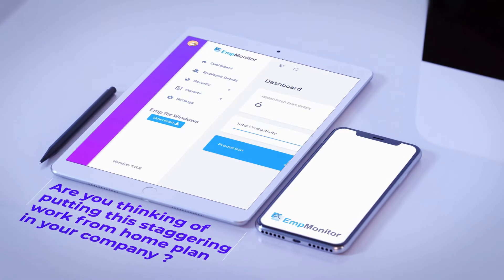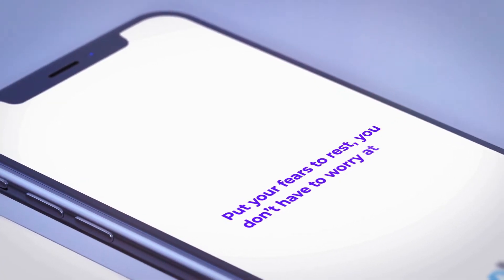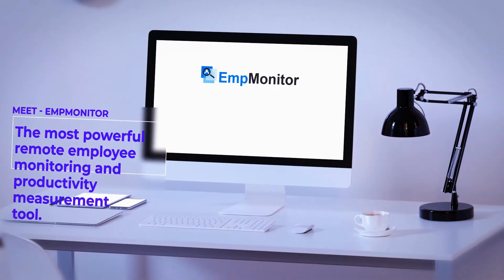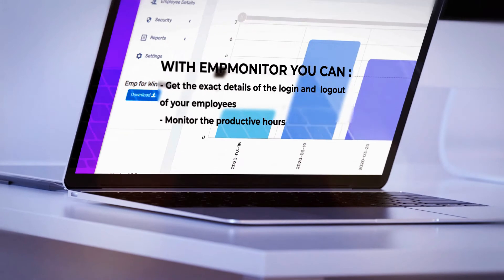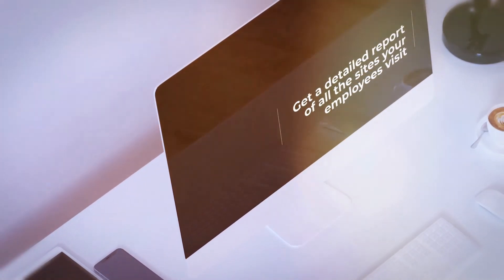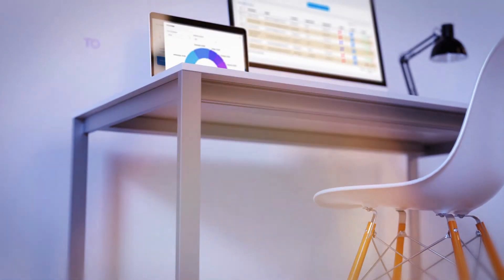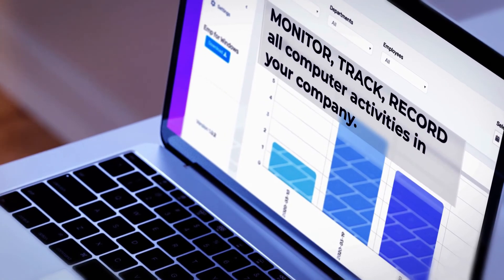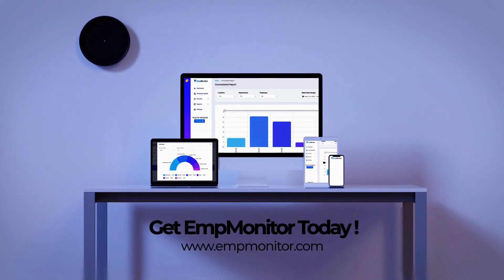Manage Remote Work Easily With Powerful Monitoring Software: EmpMonitor(EmpMonitor AV Ad)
Coronavirus forced most of the companies to send their employees to work from home.

If you are one of them and losing productivity, then EmpMonitor is for you only.

EmpMonitor is a cloud-based Employee Monitoring Software best serves the enterprises and large scale businesses, which helps them to track their remote employees' activities and boost their productivity to promote a secure and reliable work environment.

Key Features of EmpMonitor:-
🔥🔥Productivity Measurement🔥🔥
🔥🔥Keystroke Logging🔥🔥
🔥🔥Stealth Mode🔥🔥
🔥🔥Report Generation🔥🔥
🔥🔥Cloud Storage🔥🔥
and many more cool features🔥🔥🔥🔥